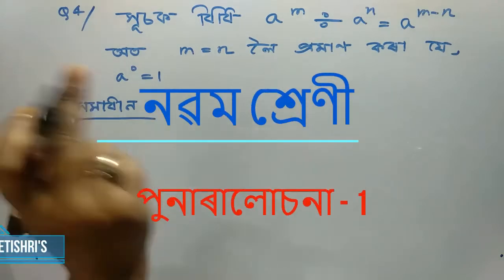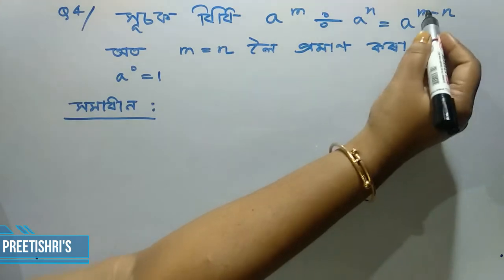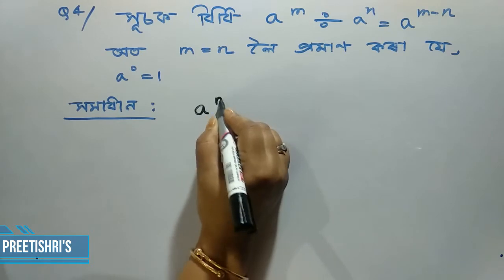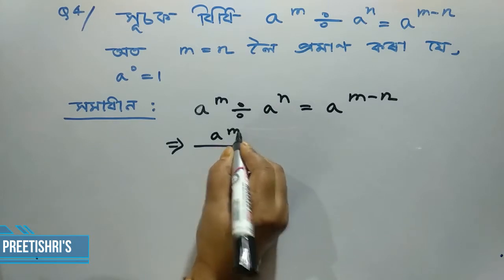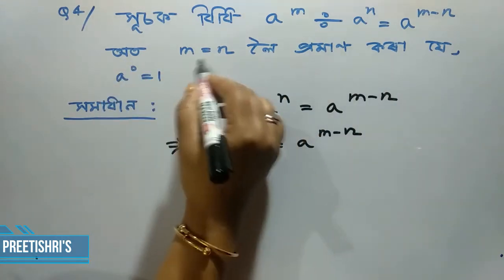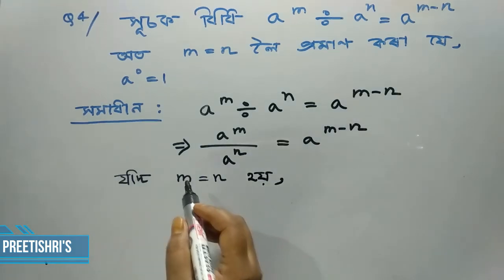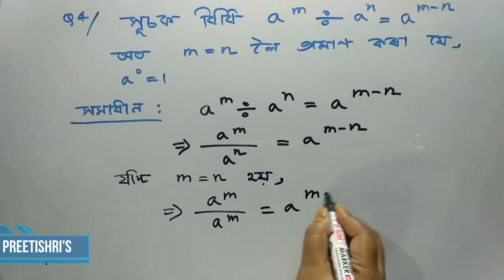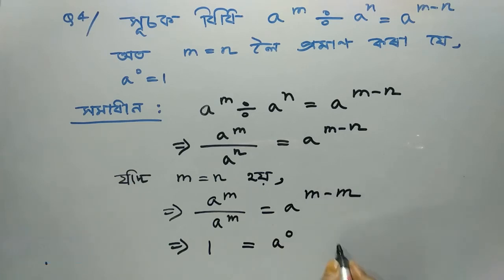Class 9 Math | Revision 1 Q 4 | Assamese SEBA | Assamese medium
Class 9 Math in Assamese, Revision 1, Q 4, SEBA, Assamese medium

নৱম শ্ৰেণী, পুণৰালোচনা – 1, Qn. No - 4

By Preetishri Bora, M. Sc, B.Ed.
Kakodonga H.S. School, Golaghat